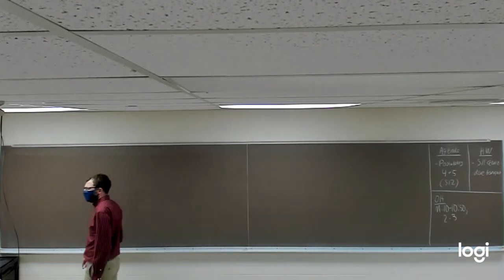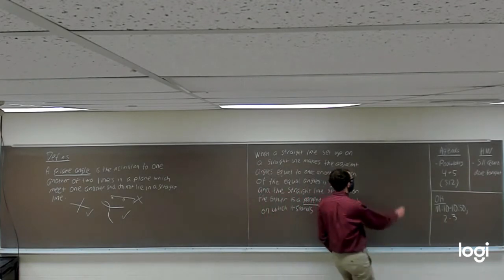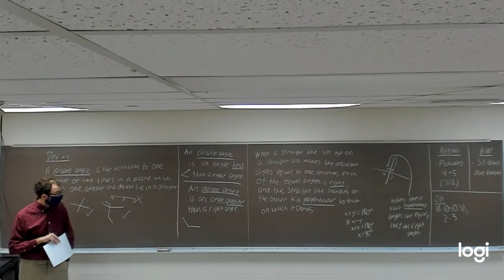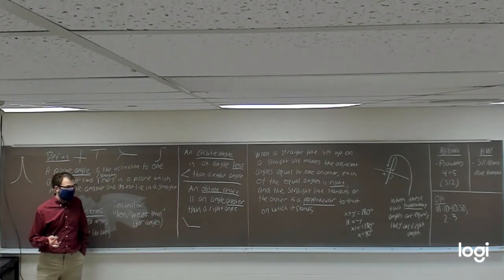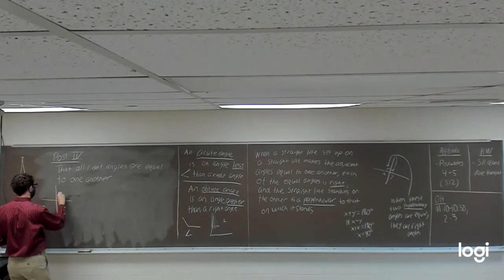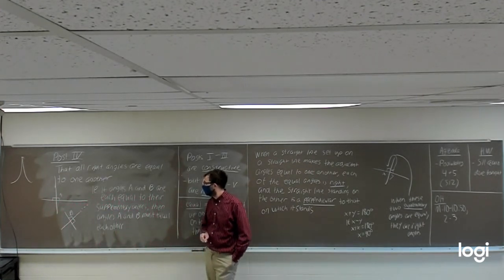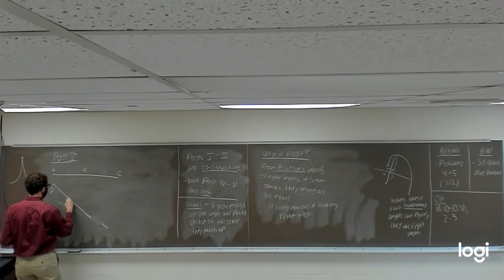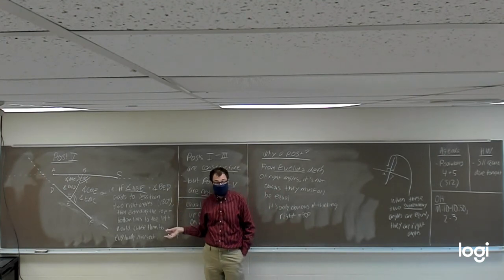MTH 105 - 10/23/20